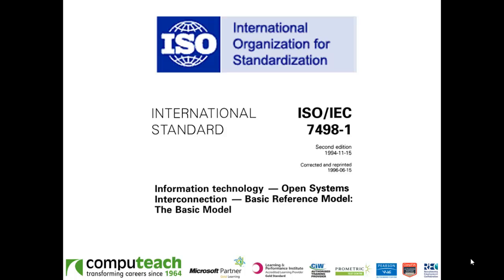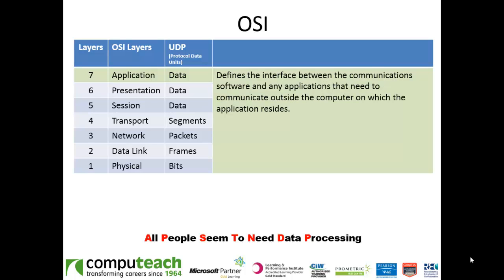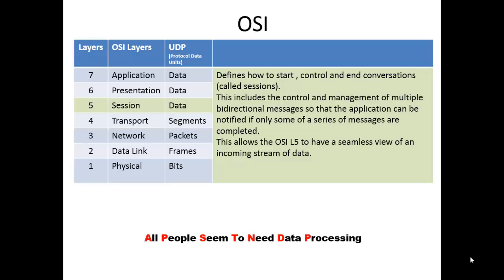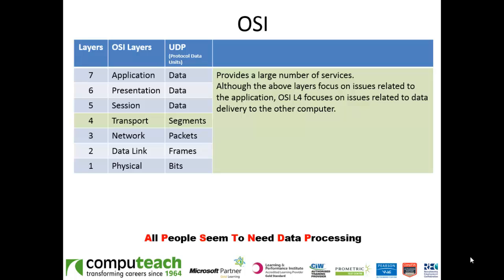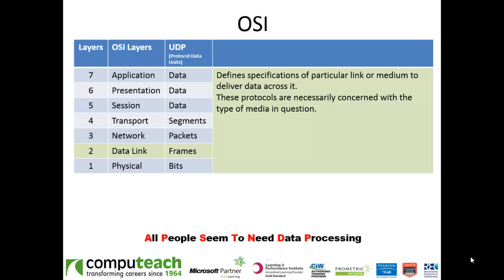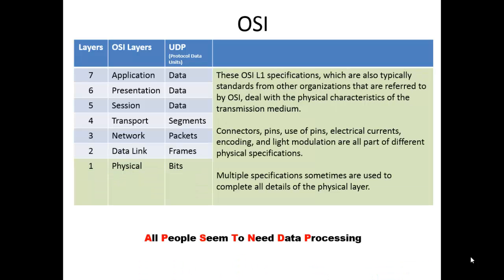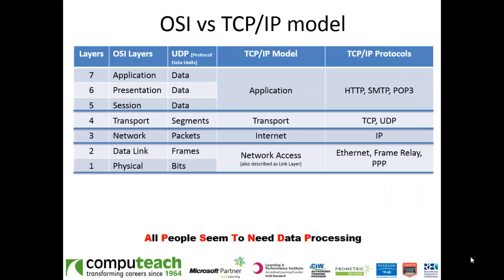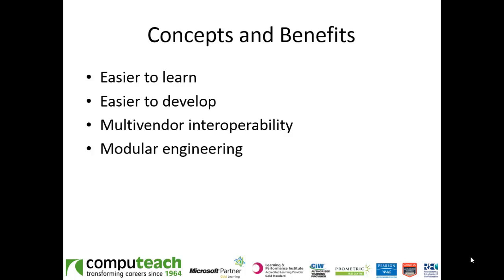Open Systems Interconnection Reference Model (OSI Layers)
This should be watched after studying the network layers in the CompTIA Network+ book.  This short video will serve as a simple summary and introduction to the OSI layers.